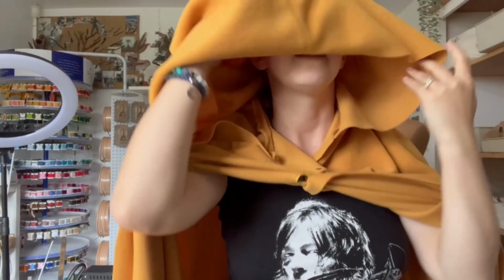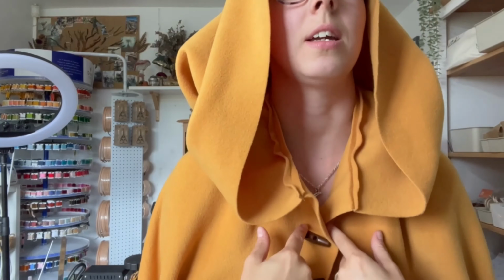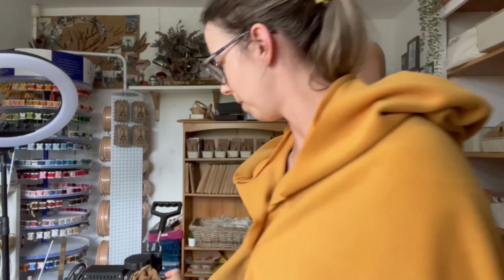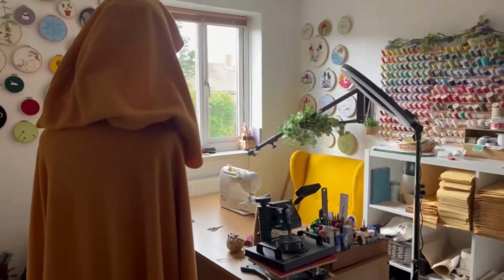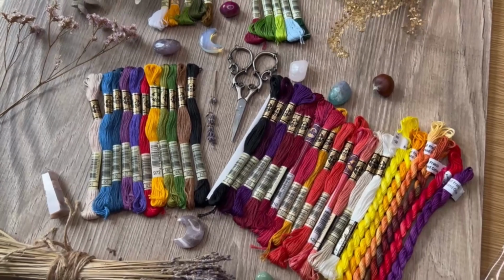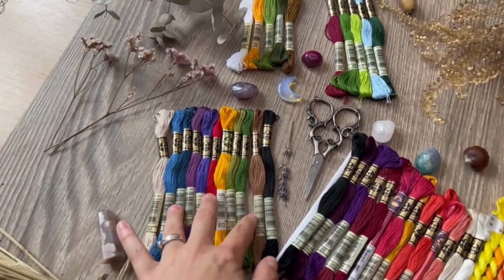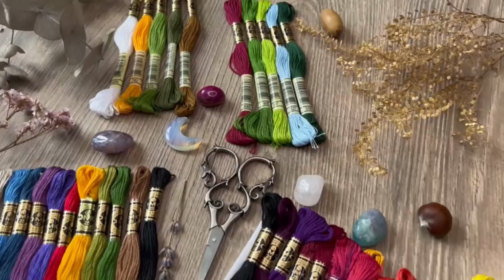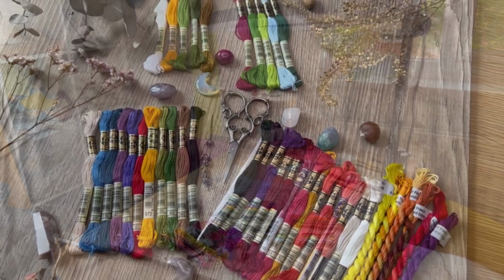Embroidery Studio Vlog ※ D&D / Larping Cloak and Bottle bag ※ Ep 16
I have been commissioned to create a Cloak and bottle bag! I had so much fun making this and I can't wait to embroider it in the future.

My best friend loved the end result!

In this vlog I do some organising and planning to develop my art skills for the future.

Also I hope you like the new intro and outro. Let me know what you think!

🌻 Equipment used 🌻
🌓Embroidery needles
🌗 Embroidery Hoops

Affiliate links: Please know that some of the links in this description are amazon affiliate links, which just means if you do decide to purchase any, you pay no extra but I get a little commission. Thank you